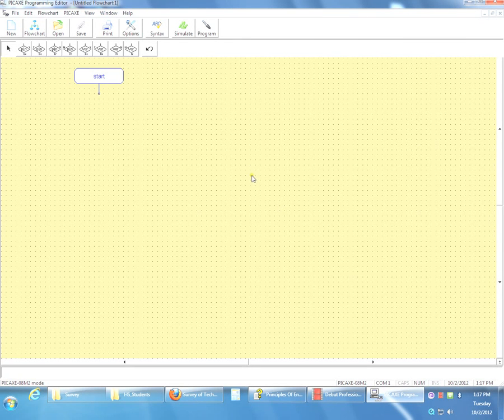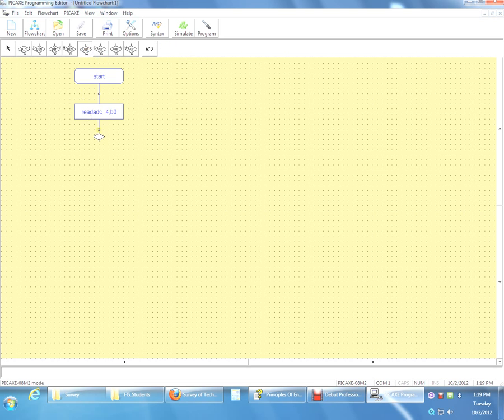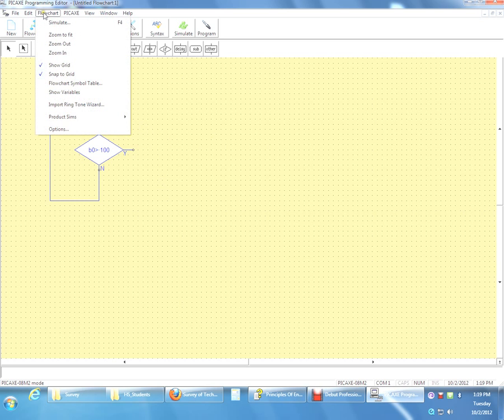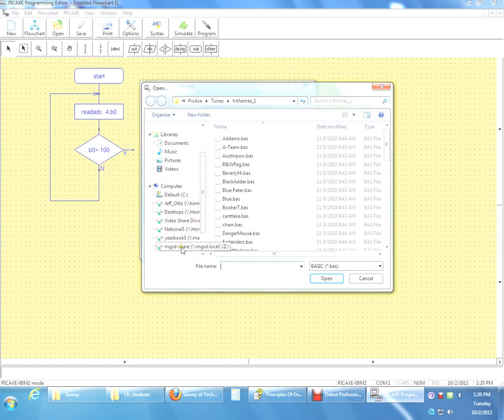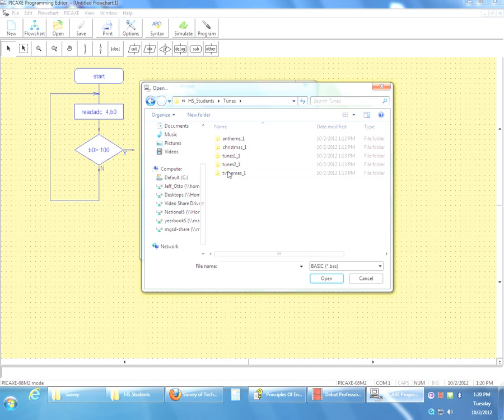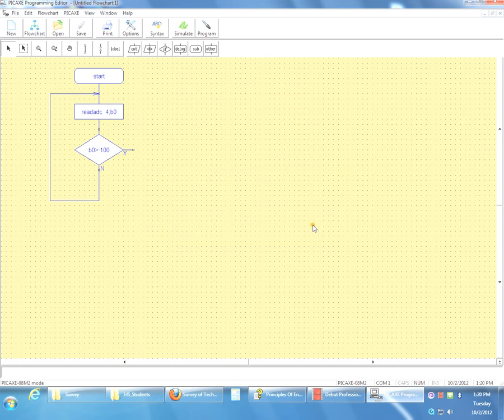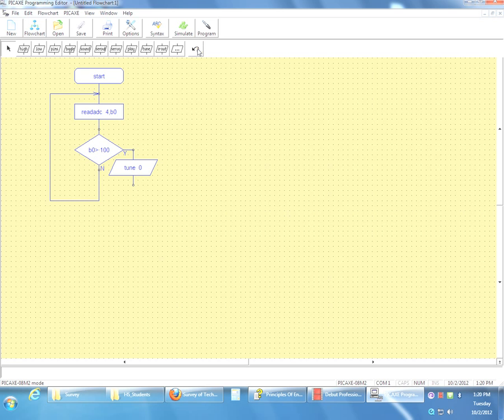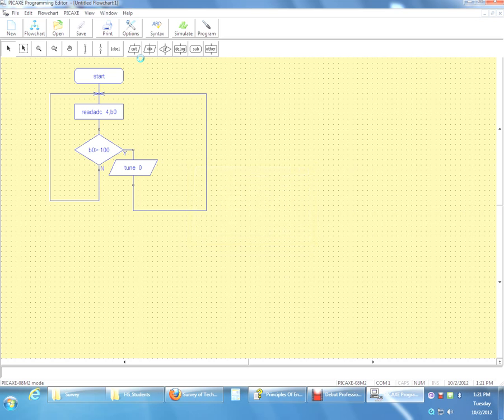Tunes with photocell